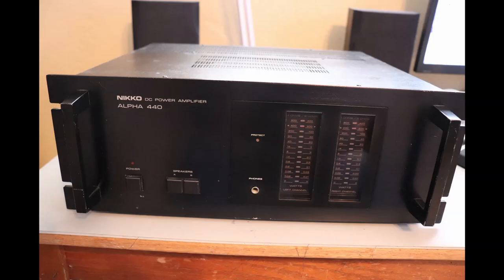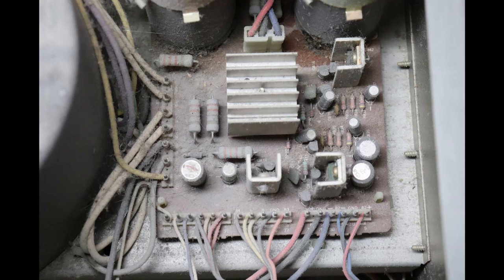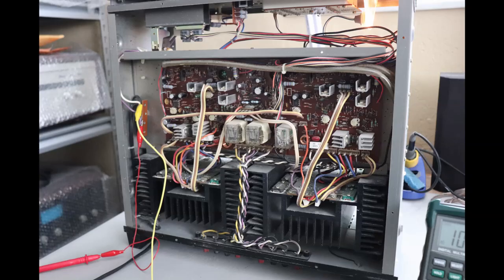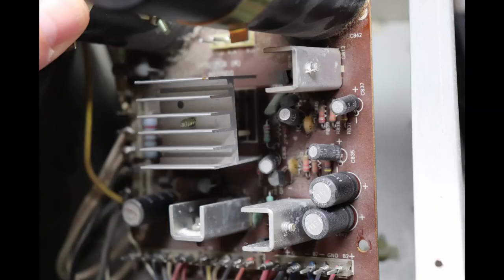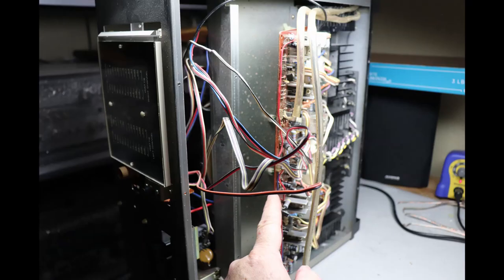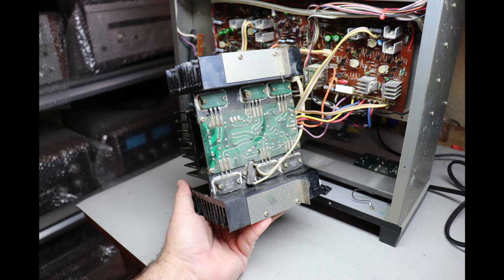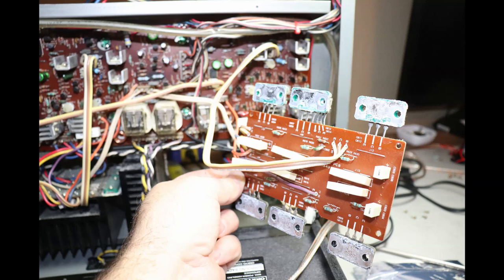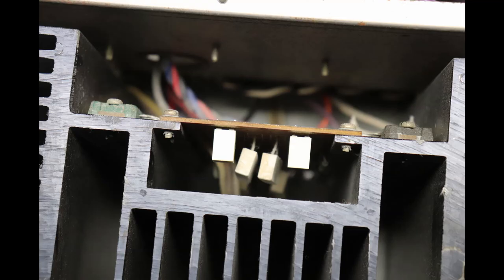Nikko 440 Vintage Stereo DC Power Amplifier Serviced - Old 2 Channel Audio Repair And Restoration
In this video I'll show you the repair and restoration of a vintage Nikko Alpha 440 stereo DC power amplifier. I will show the replacement of 40+ year old electrolytic and bi-polar capacitors along with the disassembly of the output transistor/heatsink assembly as I replace the mica insulators and install new thermal compound. I then move the restored power amplifier to the test bench where I measure the power output as well as the distortion of both channels. This is how a vintage amplifier should be serviced, not just spraying some deoxit into the controls and calling it serviced. The Nikko Alpha 440 was built from 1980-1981. This amplifier was a mess inside and beat up externally. This Nikko power amp doesn't get the respect that other vintage amps do but it's a good performer. If you find one if will probably be less expensive then an equivalent Pioneer, Sansui or Marantz power amplifier.